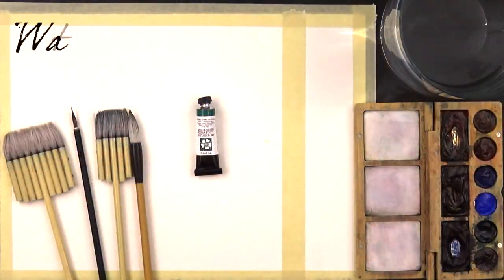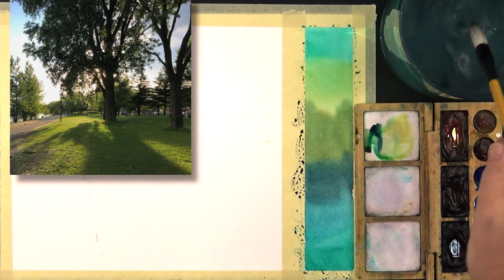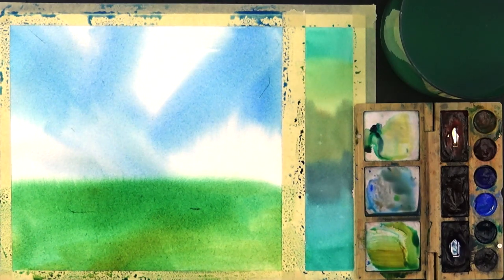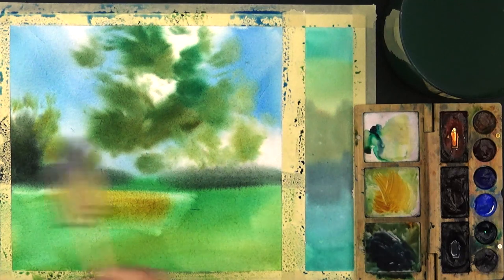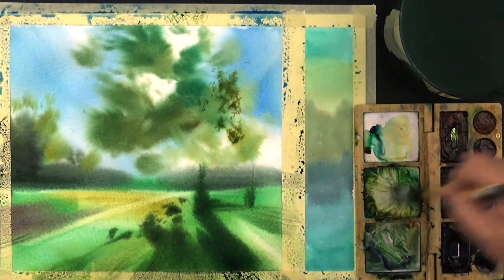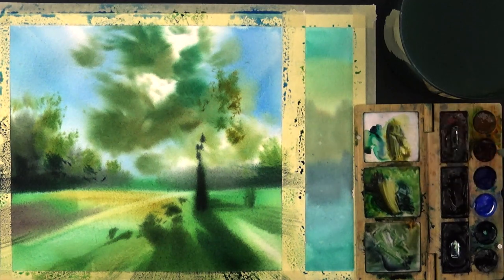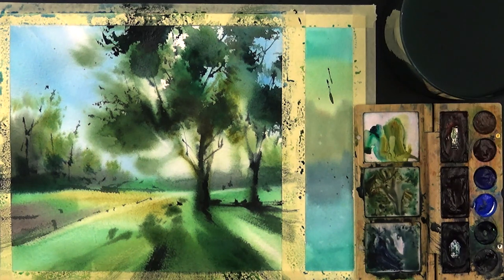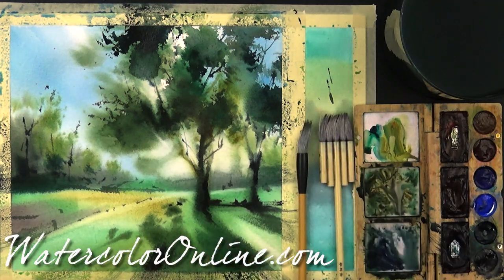#98 Phthalo Green Blue Shade (Watercolor Landscape Tutorial)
In my travel watercolor set I using just one green color. For sure from my favorite brand @DANIELSMITHArtistColor . Arches paper, 11 x 11 inches.
You know, in the end, this is the main idea - to simplify my life :) I mean, If I can do all that I need with one green color in the plein air or for sketches - so even better!!
If you want to know more about my color concept feel free to check the video lessons:
You can find Eco-Palette and other art supplies on my

The painting made during this video is available for purchase.

To turn on the subtitles in your language:
1. Click on "CC" button in the bottom right corner of the video. Make sure the red line appears under it.
2. Now, click on the Settings button (the cog-shaped button to the right of the "CC" button)
3. Click on "Subtitles/CC" button in the list that will open.
4. If your language is not English, click on "Auto-translate" and choose it from the list of options.

As usual, you can find all of the materials I use on my

In my travel palette, I use the following @DANIEL SMITH colors:

Quinacridone Sienna, Perylene Violet, Indigo;
Quinacridone Deep Gold, Alizarin Crimson, Cobalt Blue, Phtalo Blue (GS), Phtalo Green (BS), Neutral Tint

Visit my personal website for the updates on in-person workshops and demos